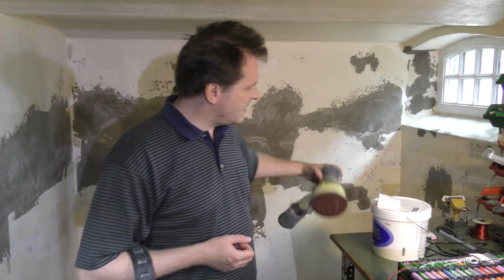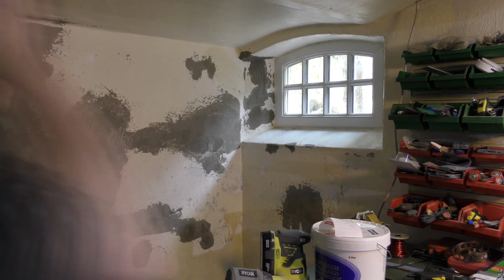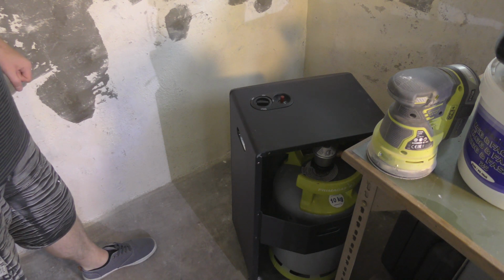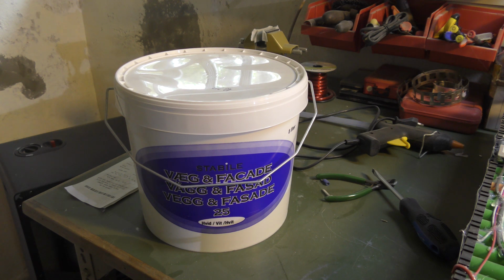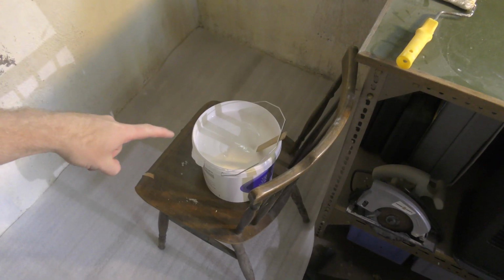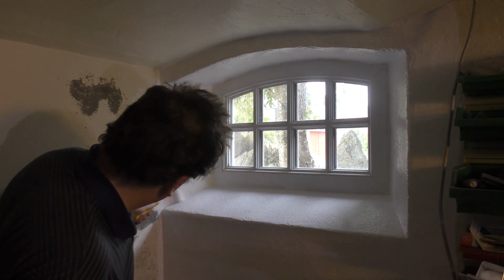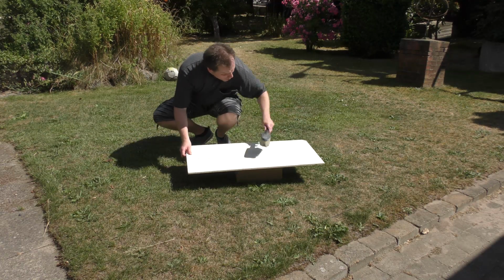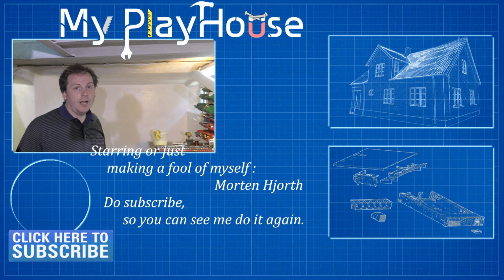My PlayHouse - Painting Walls in the Basement - 719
Do you like watching OTHER people working ? Well here is you chance,, watch me sand, vacuum and paint. Spiced up with me telling the worst jokes, that will make your embarrassing unkle look like an professional stand up comedian.